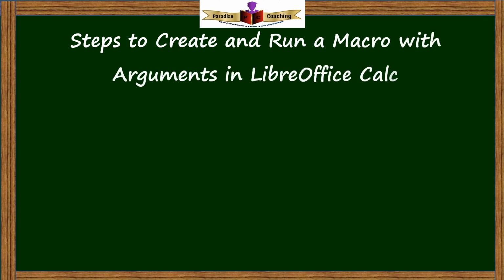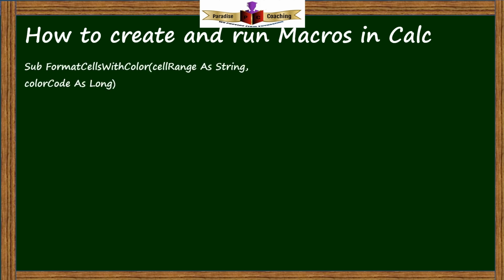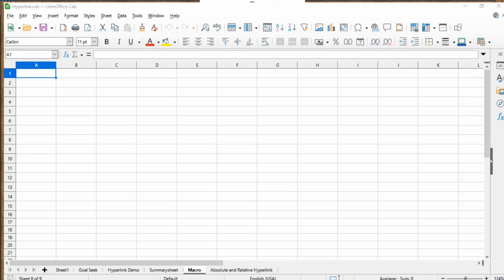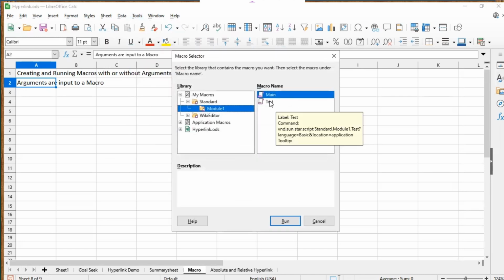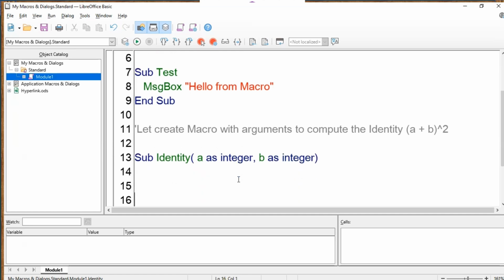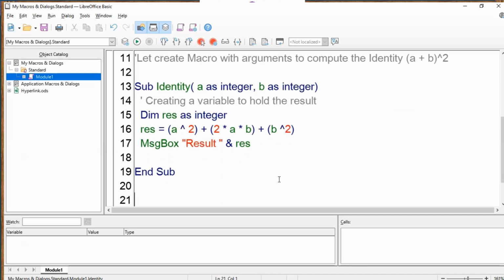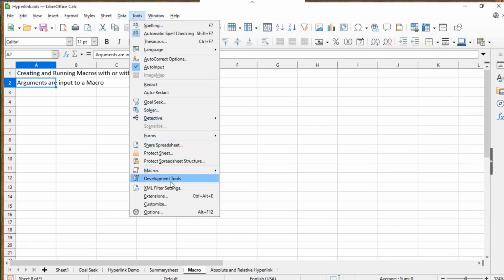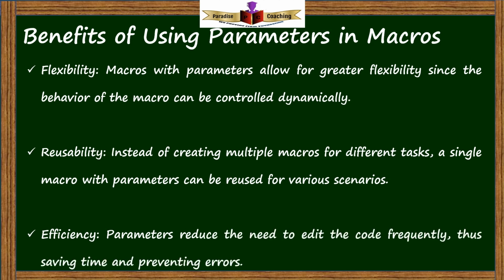Mastering Macros in LibreOffice Calc CBSE Class 10 IT Guide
Mastering Macros in LibreOffice Calc: Automate Repetitive Tasks!/How to Create and Run Macros in LibreOffice Calc: Step-by-Step Tutorial/How to Record and Execute Macros in LibreOffice Calc: Save Time and Effort.
In LibreOffice Calc, one can run a macro with arguments by using LibreOffice's Basic scripting language (similar to VBA in Excel). Here’s how One can create and run a macro with arguments in LibreOffice Calc.